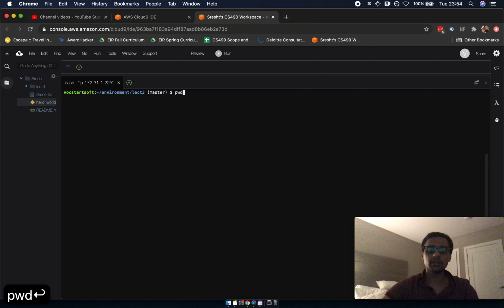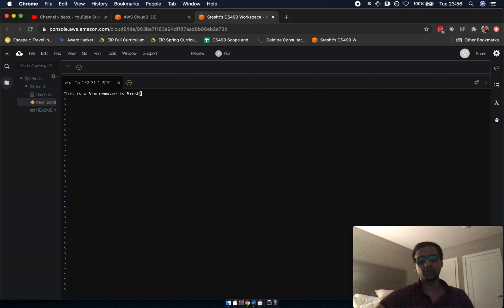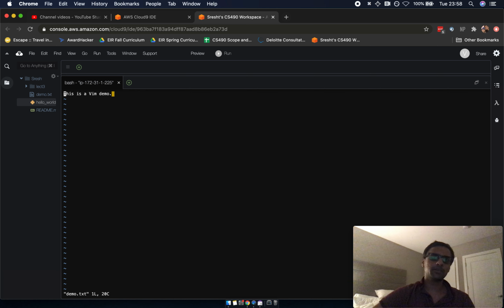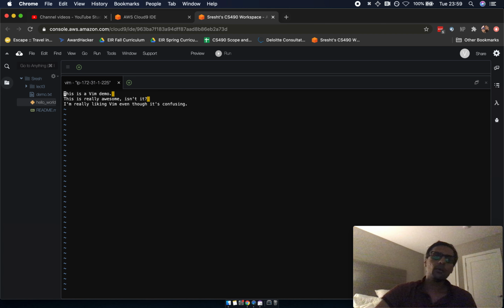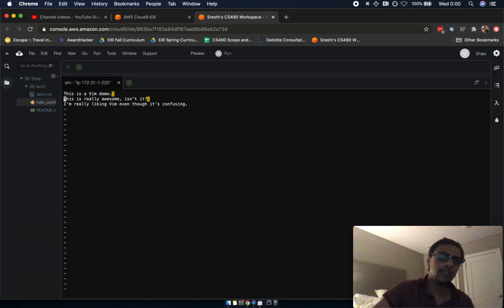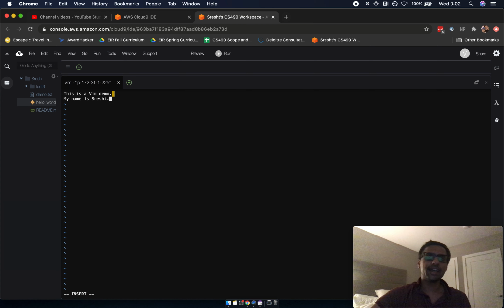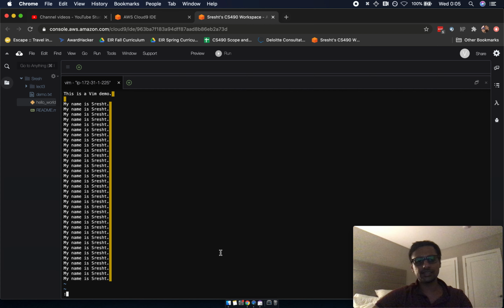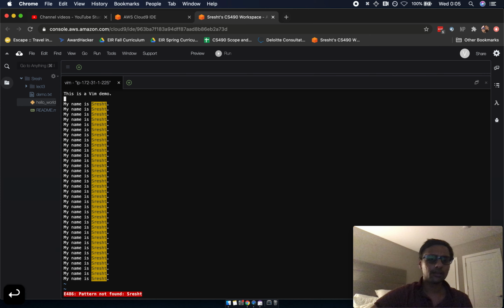Lecture 3 Demo 3 - Vim Basics